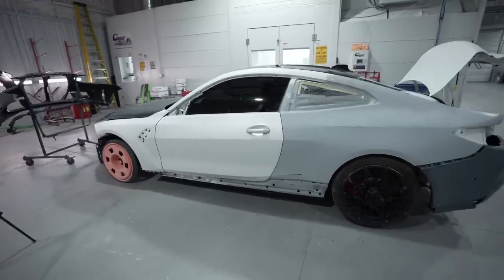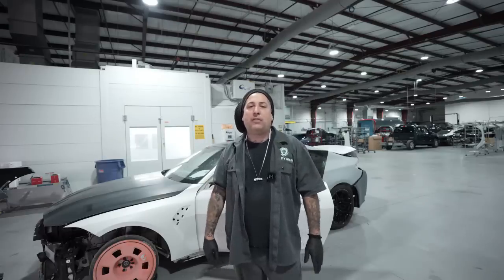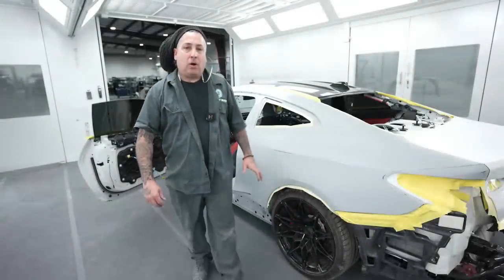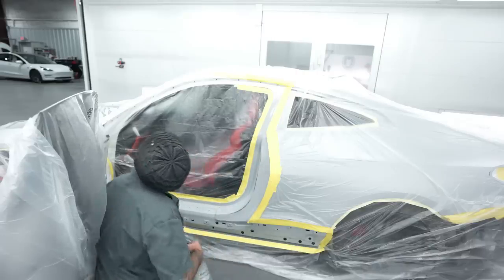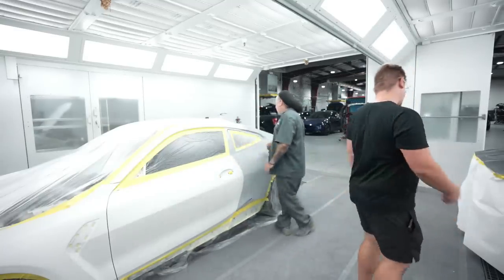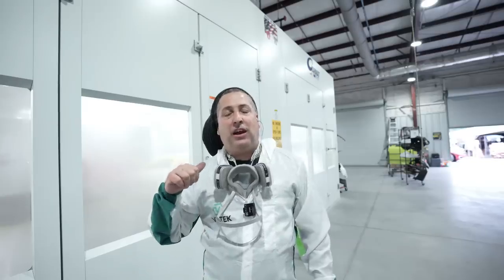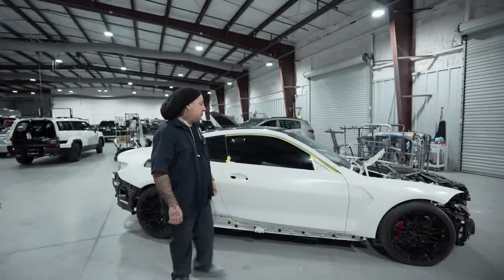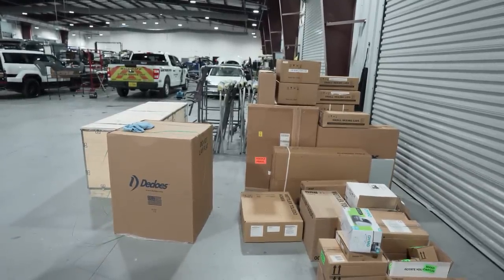Painting A 2023 BMW M4 3 Stage Satin Pearl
Painting Vtuned’s BMW M4 Competition. Check out his video to see this car completely come together! @Vtuned